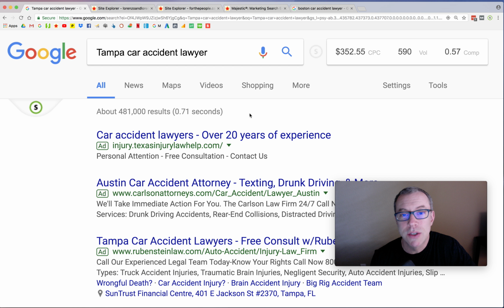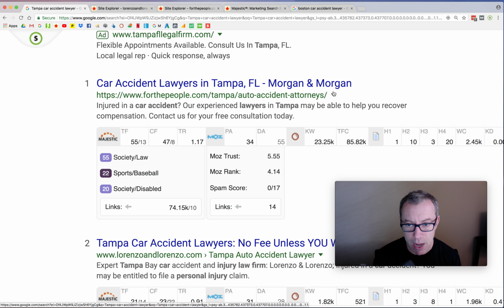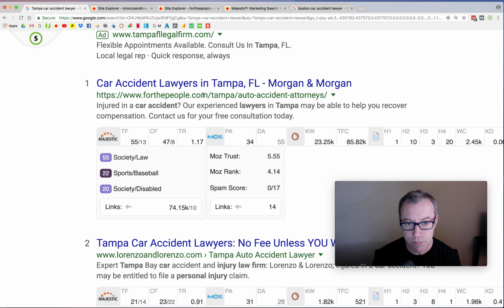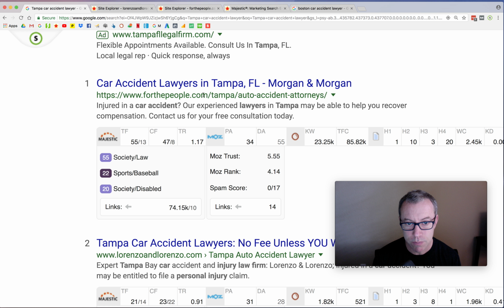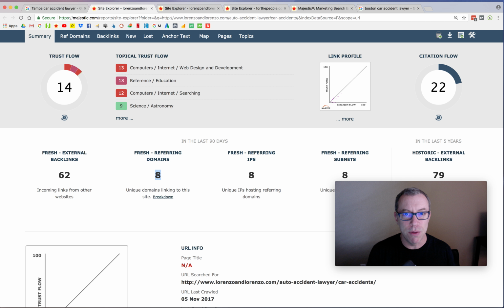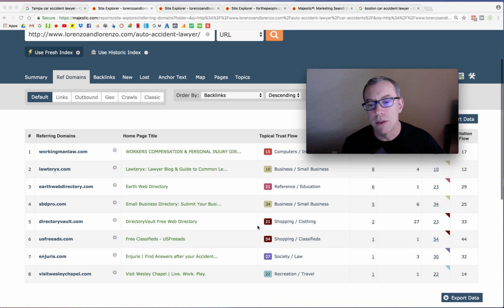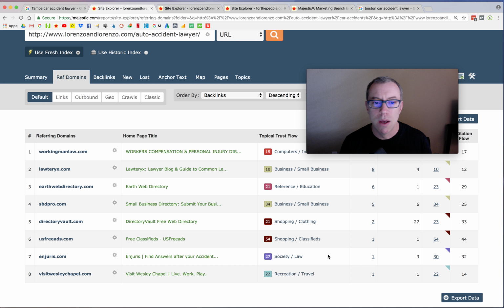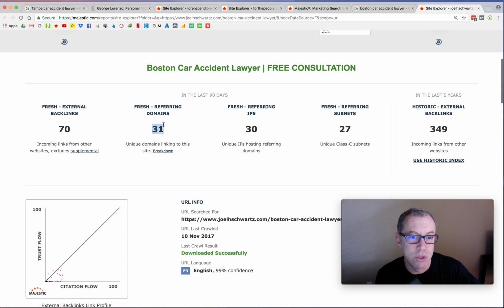ApricotLaw Link Building for Law Firm Websites